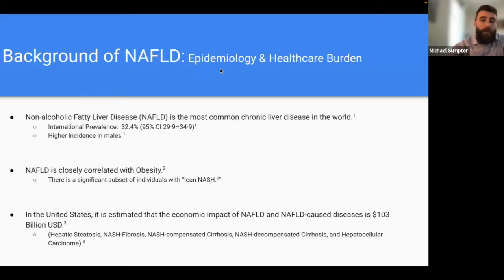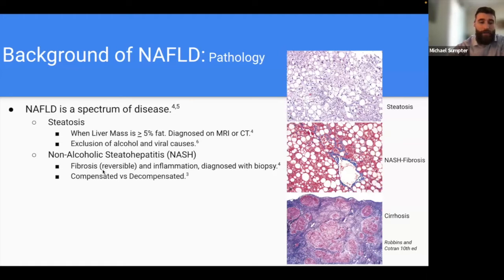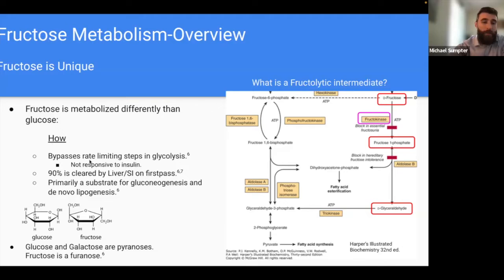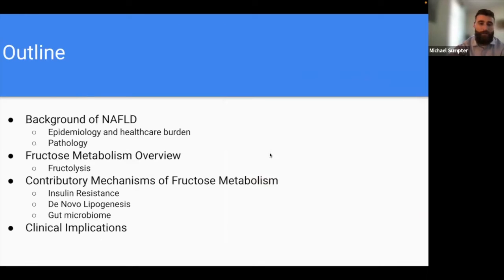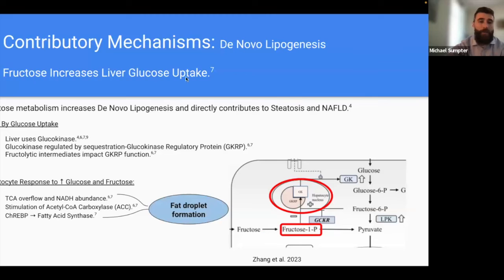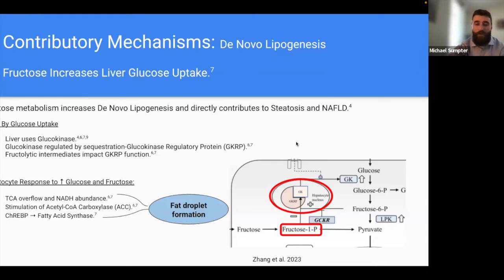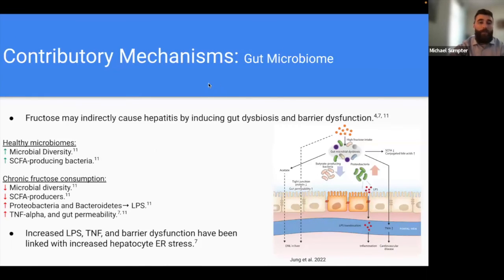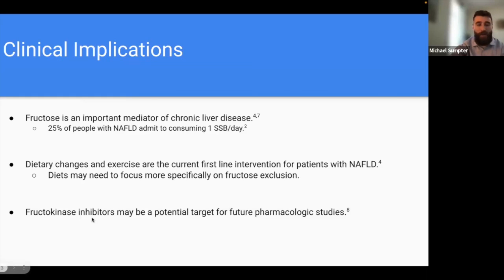SD Sumpter- The Role of Fructose Metabolism in the Pathogenesis of Non-alcoholic Fatty Liver Disease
Student doctor Sumpter is currently a second year student on the KC campus, also working towards an MBA with Rockhurst University. He attended Colorado State University where he received my BS in Nutritional Biochemistry. He worked for 3 years as an undergraduate research assistant in the “Integrative Cardiovascular Physiology” lab. He studied the impact of gut dysbiosis on atherogenesis. As for  hobbies, he likes to bike, lift weights, and go to the movies.